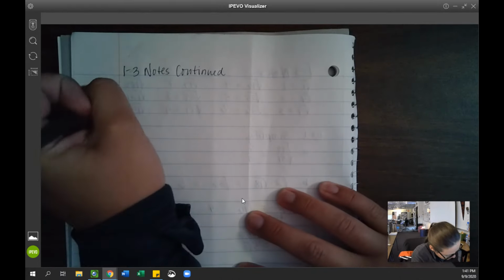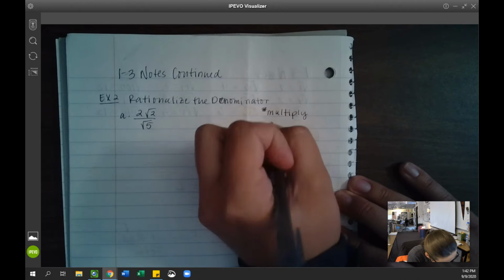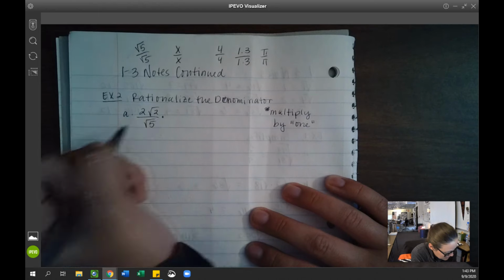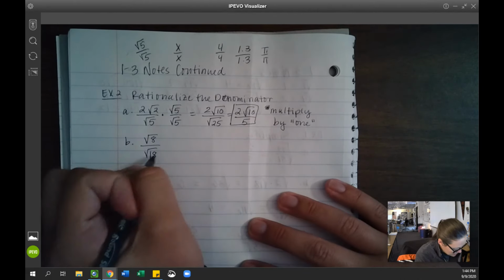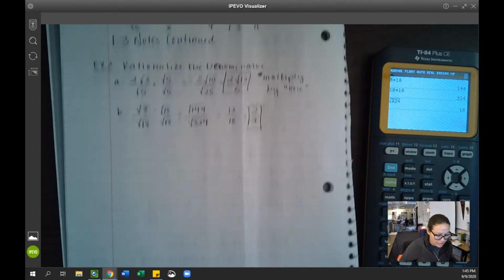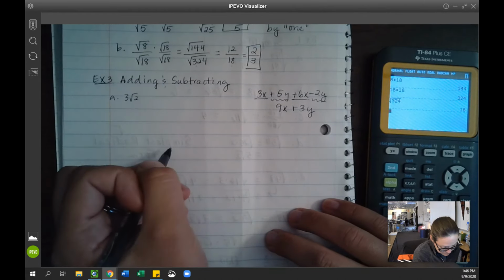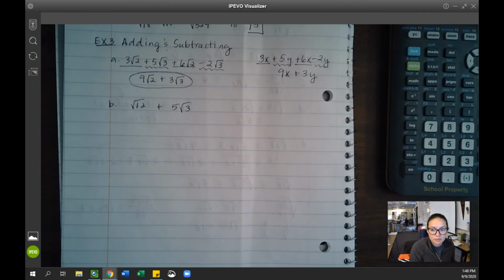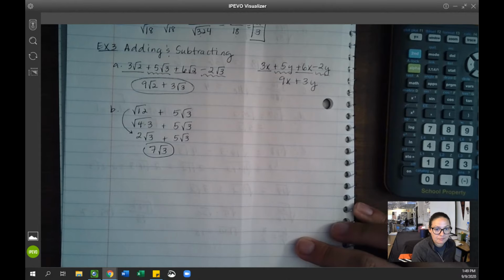1-3 Notes Continued (for Group A 3rd Hour)